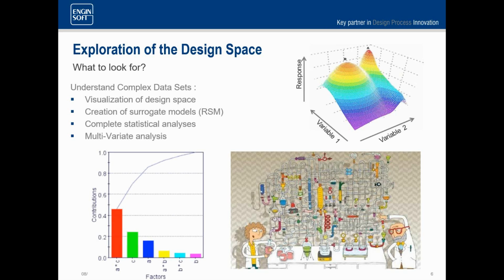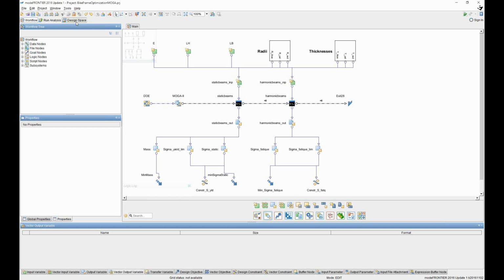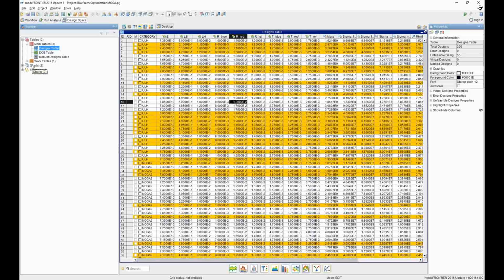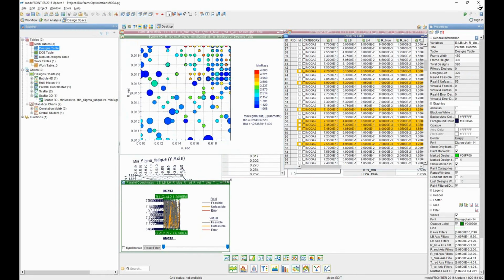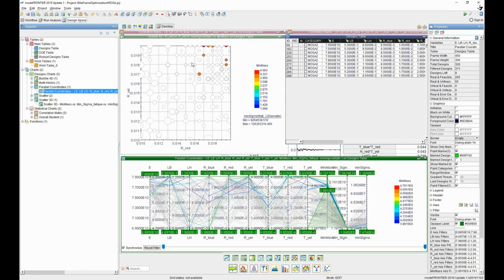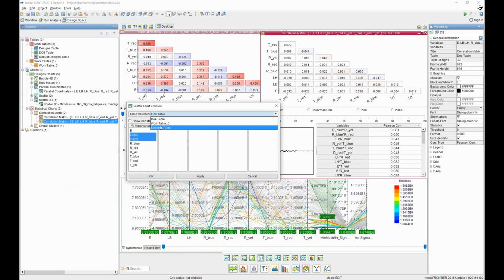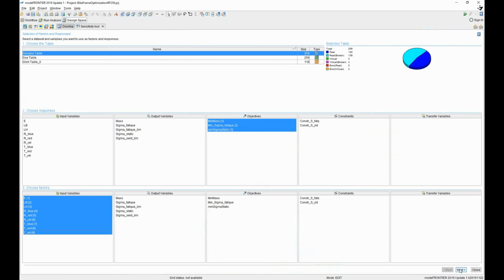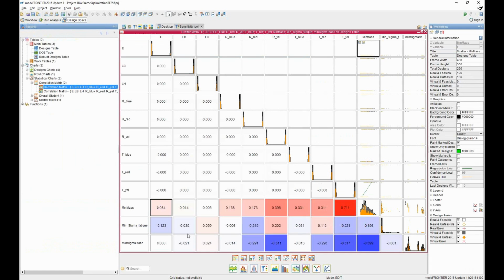Analytic tools in modeFRONTIER: exploring your Design Space to extract relevant information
When managing complex problems with many input factors and multiple responses it is necessary to apply statistical methods to reduce the complexity and initiate a learning process from dedicated experiments. The fundamental pillars of the statistical methods like Design and Analysis of Experiments are easily accessible in the modeFRONTIER framework.

With the new Sensitivity Analysis tool in modeFRONTIER, using the Smoothing Spline ANOVA (SSANOVA) proprietary algorithm, users can now easily perform a variable screening to exclude variables from optimization or RSMs projects.